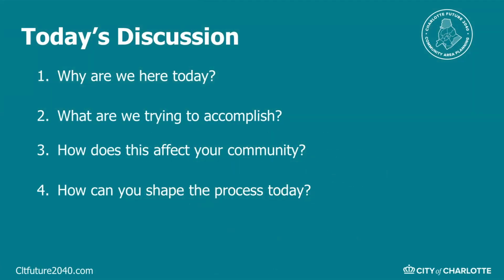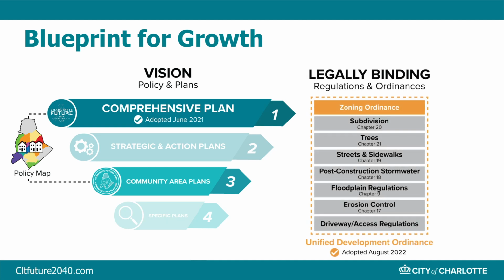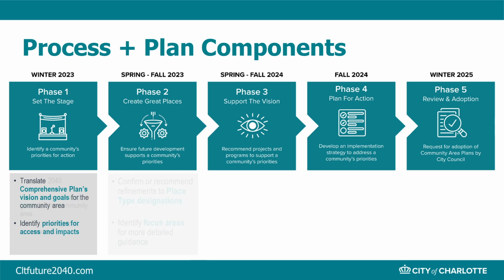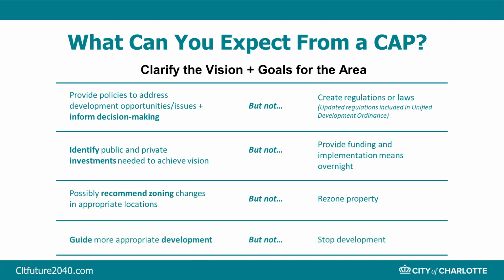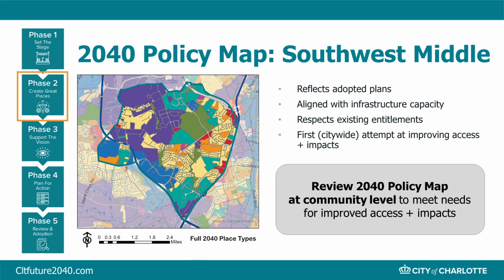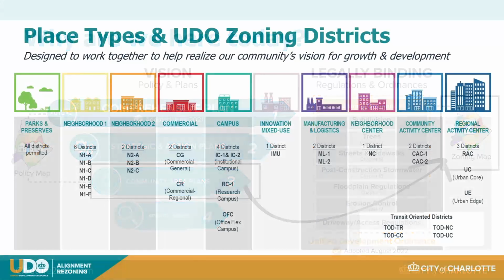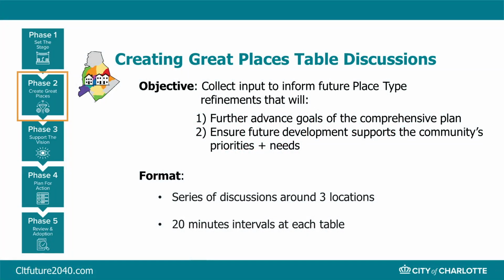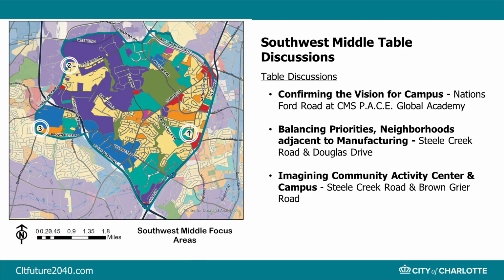Southwest Middle Workshops Presentation - 2023 Community Area Planning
Watch the video to view the Community Area Planning Southwest Middle Workshops Presentation.

Not sure which geography is yours? Find out using our interactive map by visiting